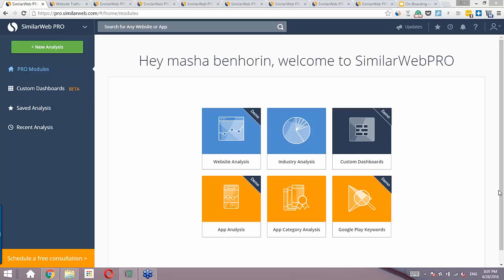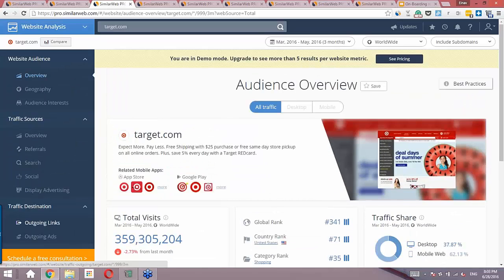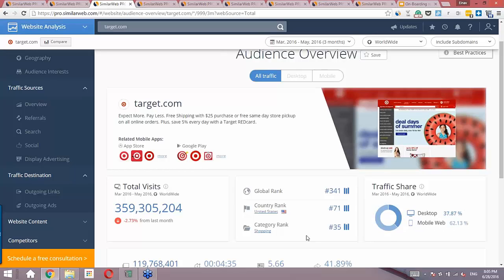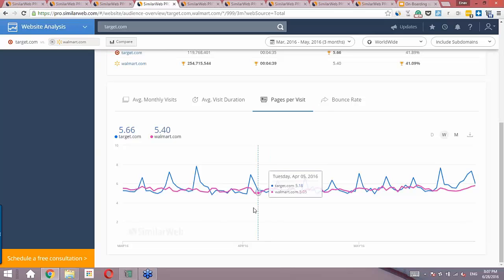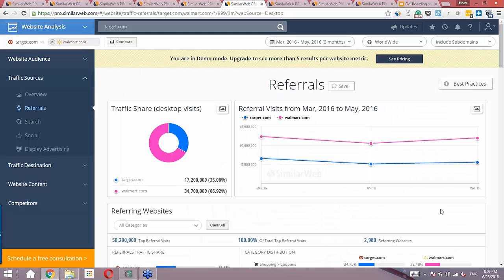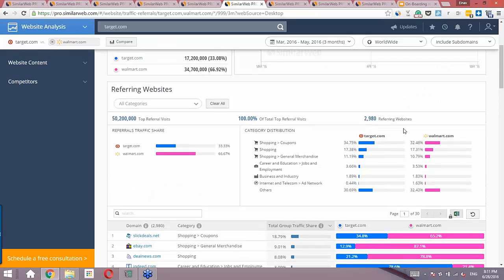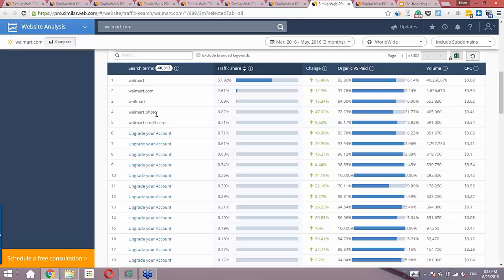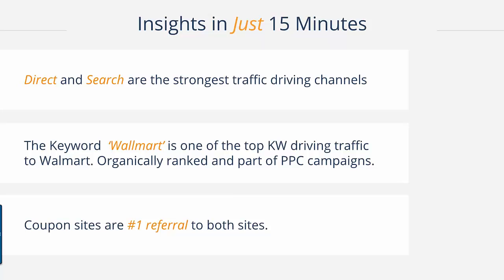Webinar- How to gain insights from SimilarWeb data in just a few minutes